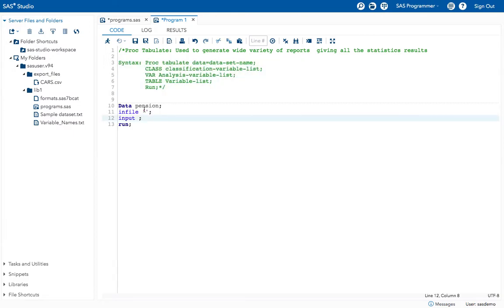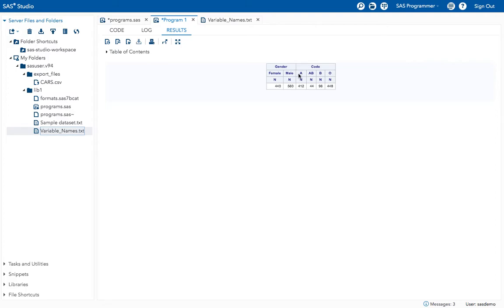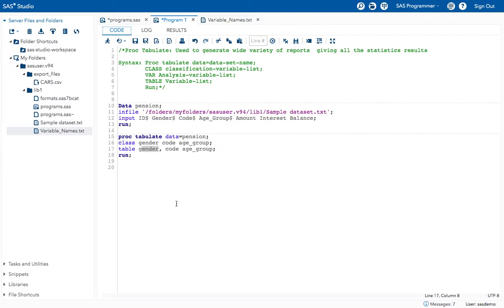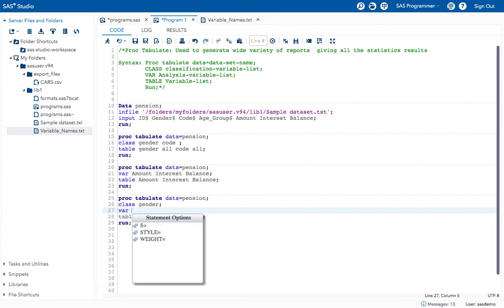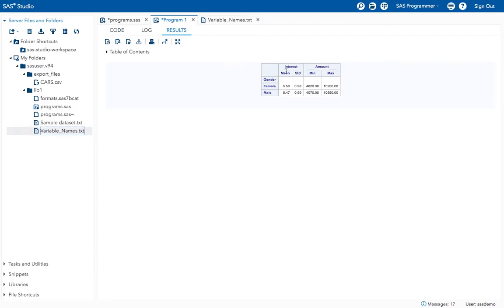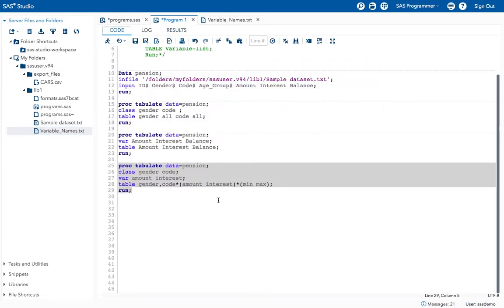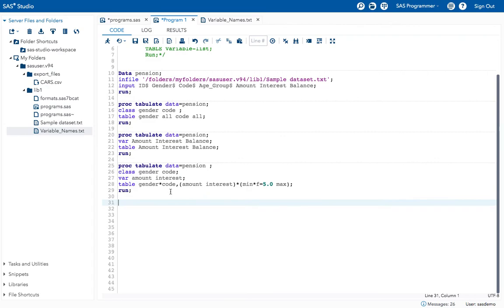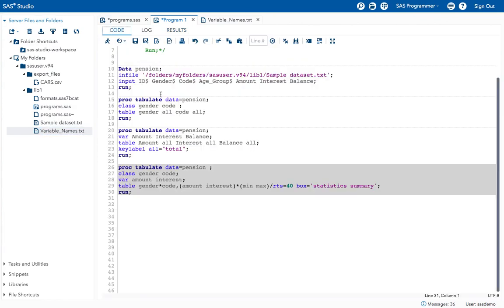Proc Tabulate in SAS University Edition Day 33